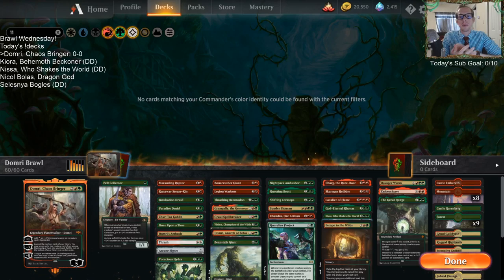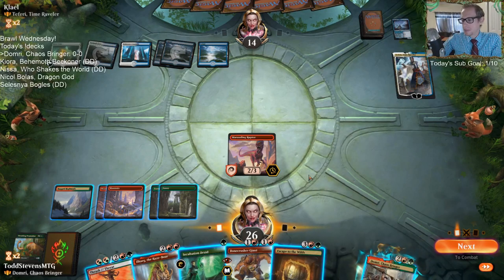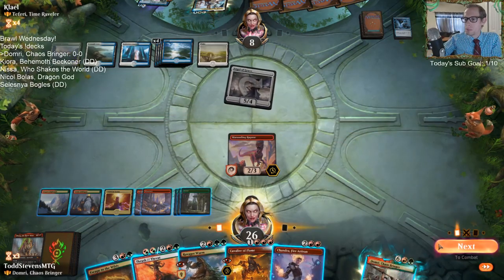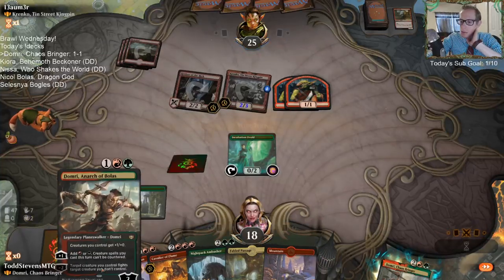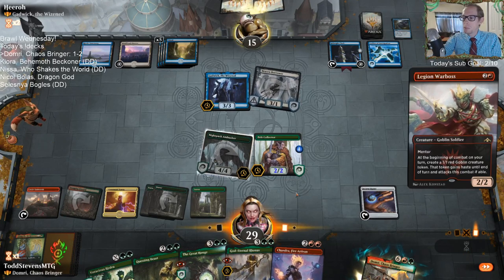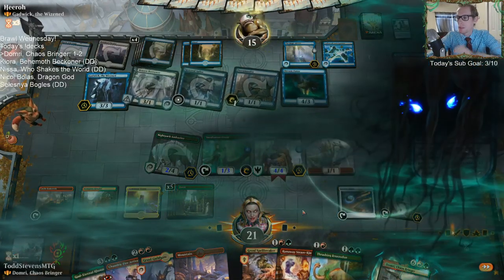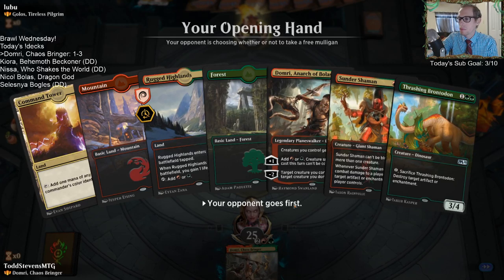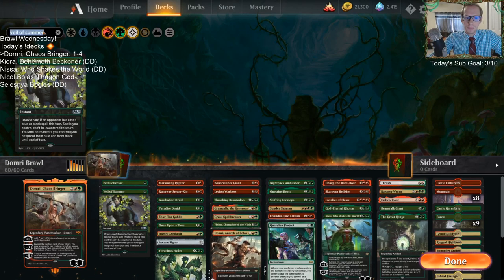Brawl with Domri, Chaos Bringer!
Domri Chaos Bringer! MTG Arena - Brawl, 11/13/19